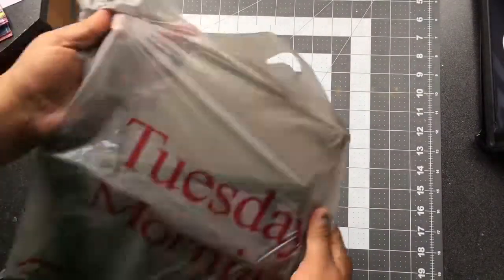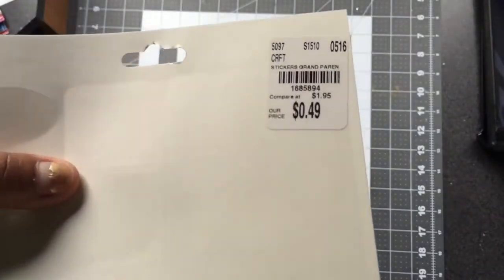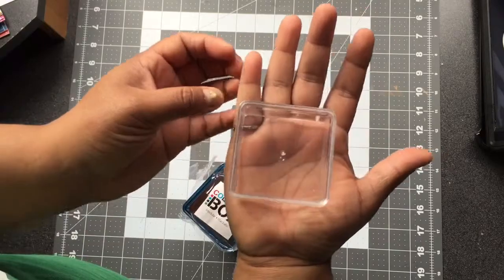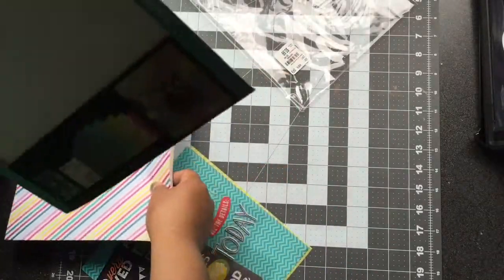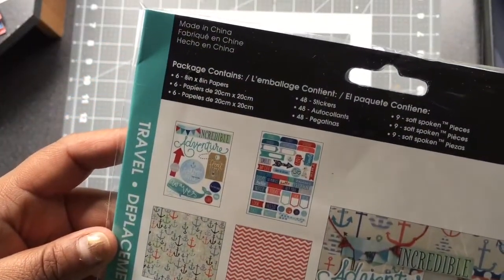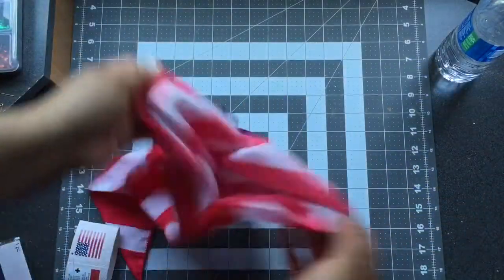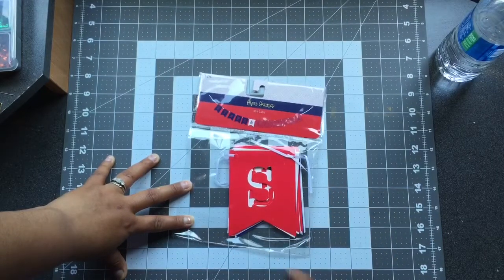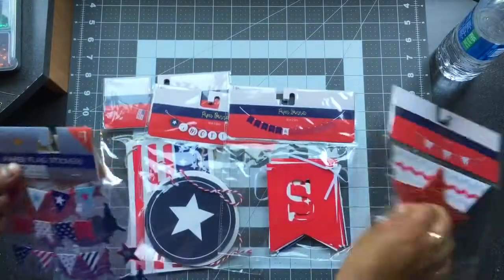Tuesday Morning & Target dollar spot Haul!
I went to Tuesday morning and target on two different days ! I figured I could put them both in 1 video ! If you have any questions please leave them below !